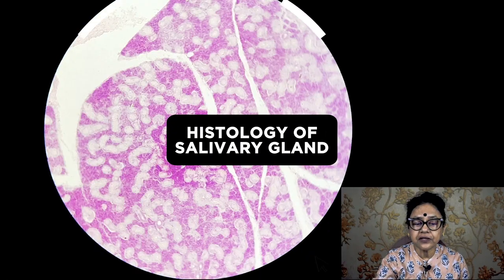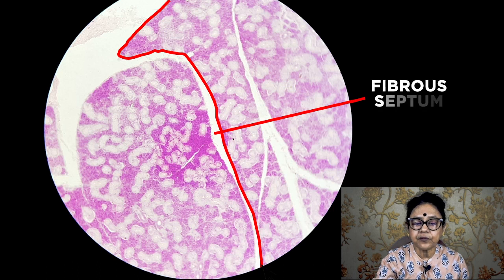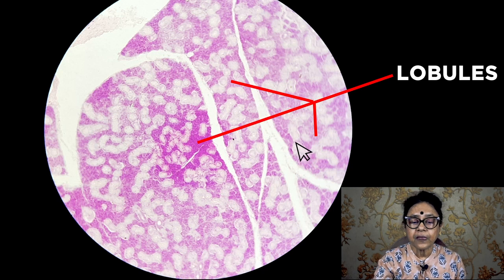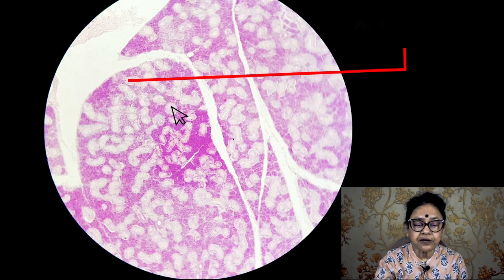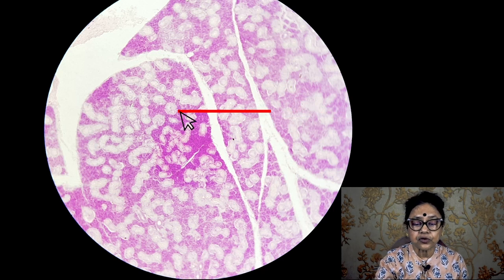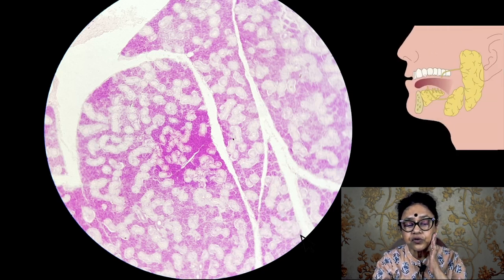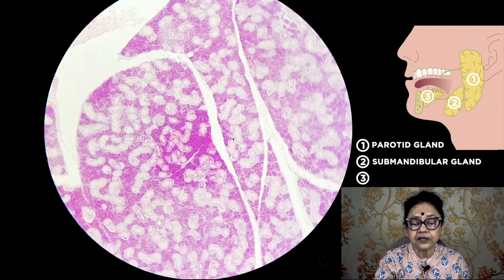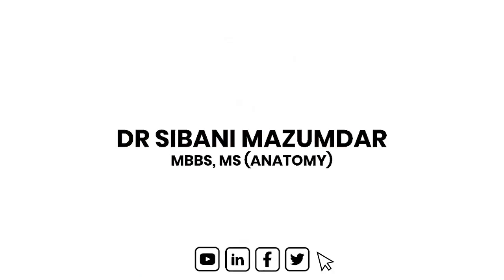Salivary Glands Histology | Histology Slide Identification | Dr Sibani Mazumder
How to identify salivary gland slide, Histology.